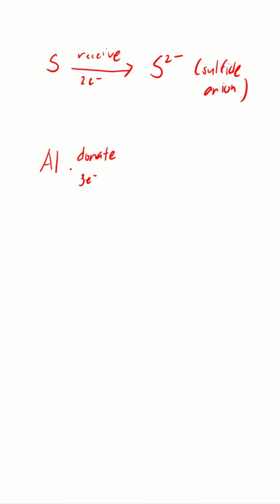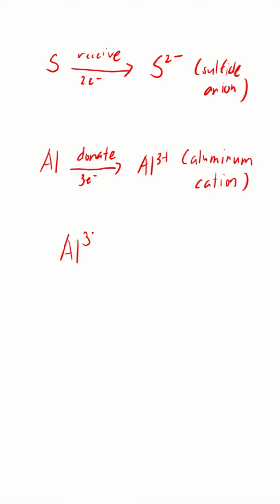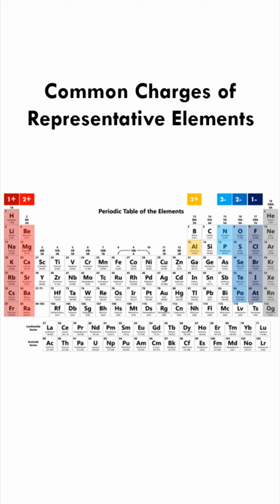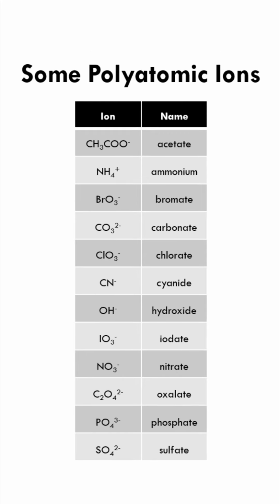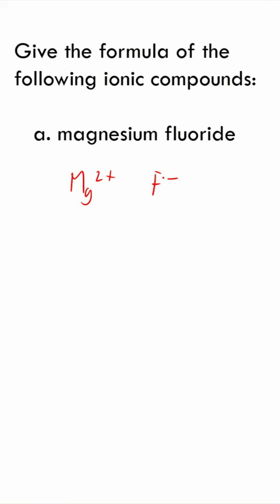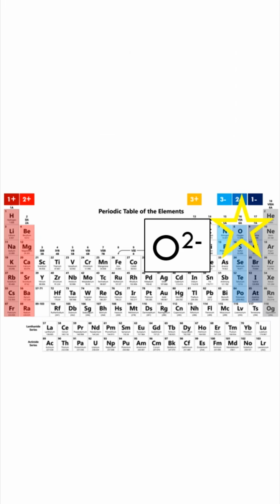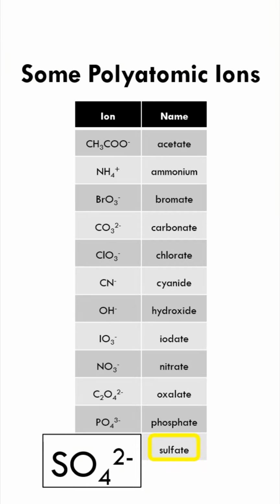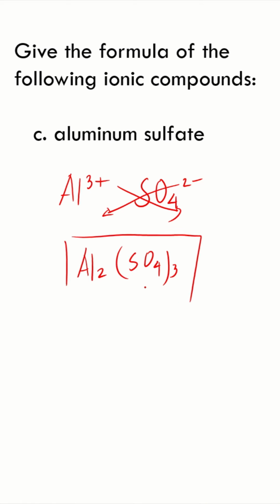Formulas of ionic compounds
Let's learn about writing ionic compound formulas based on their common charges. Examples involving transition metals and polyatomic ions have been included in this video.